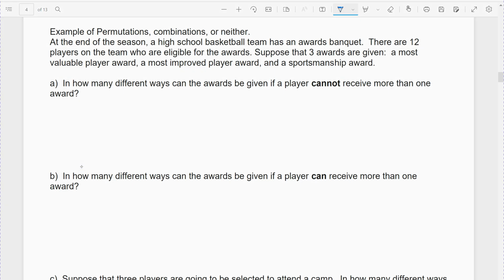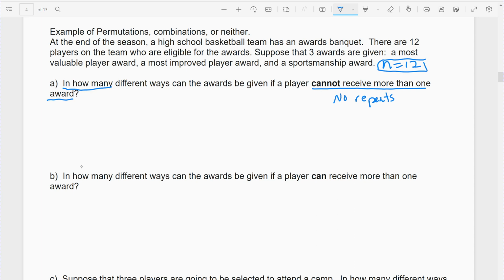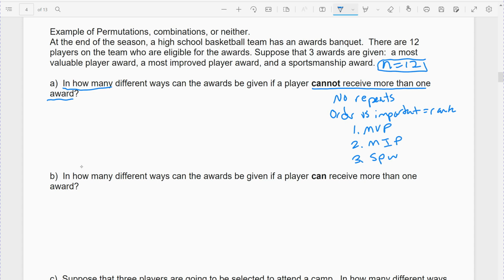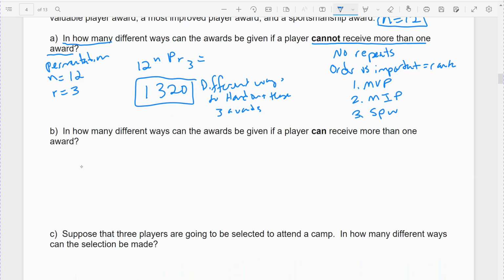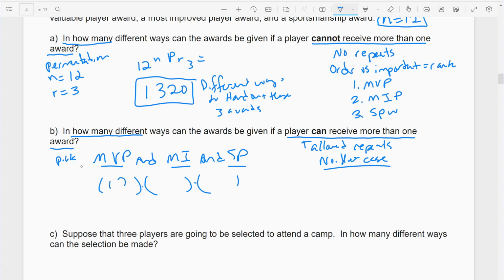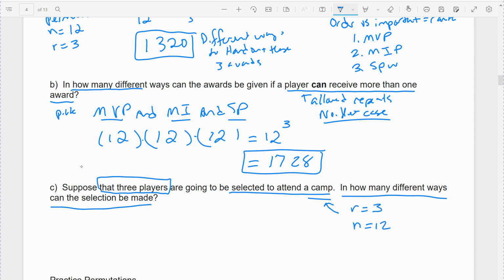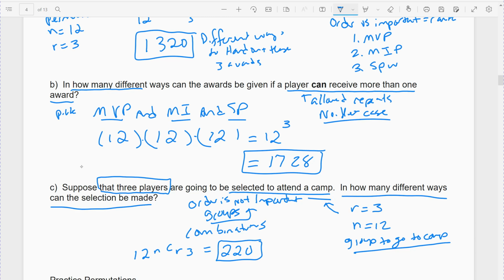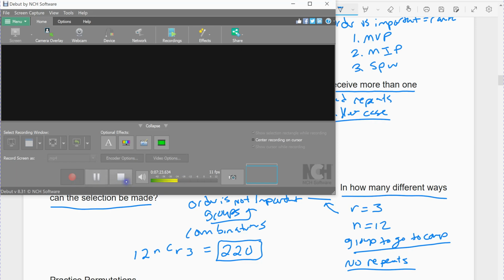Section 5.4 Video 3 example difference in permutation combination or neither case